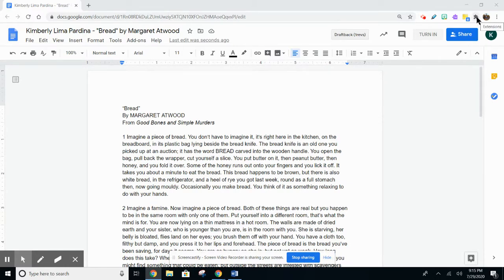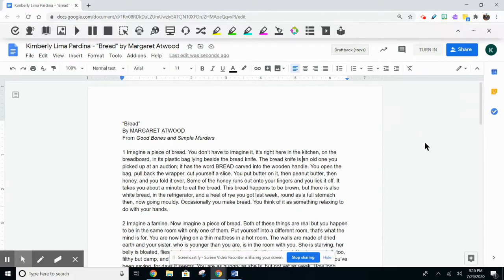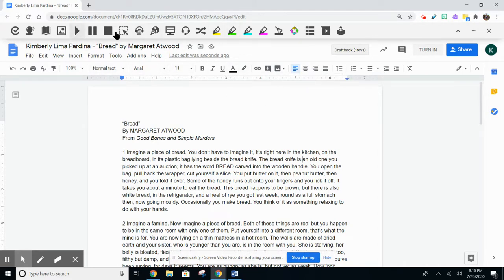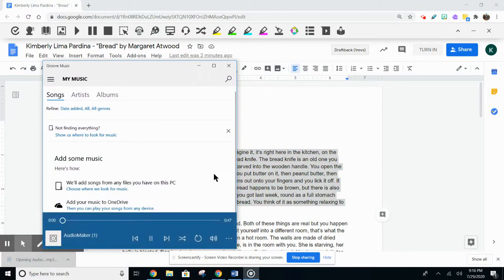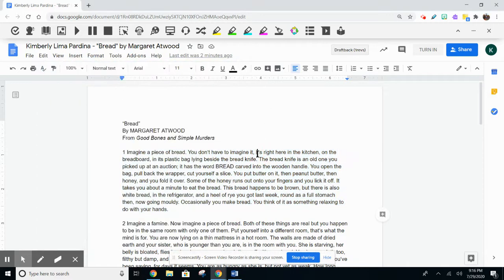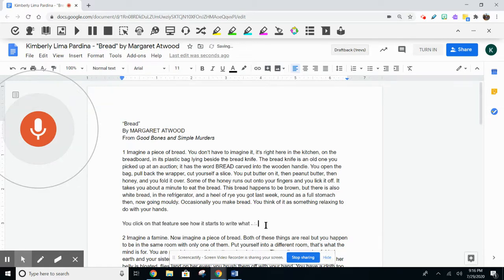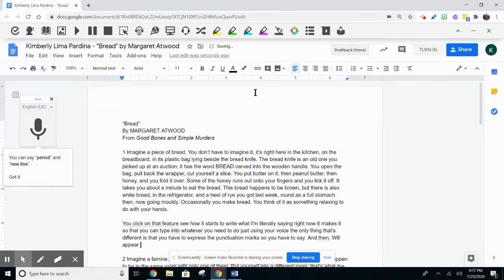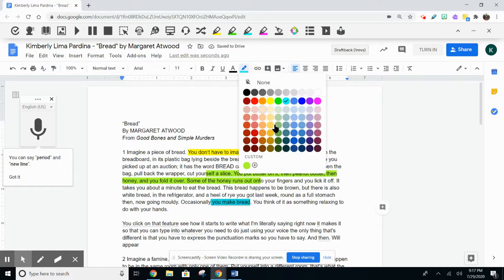How to use basic features in the Read & Write Extension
In this video I demonstrate how to use basic features in the Read & Write Extension in a Google Doc.